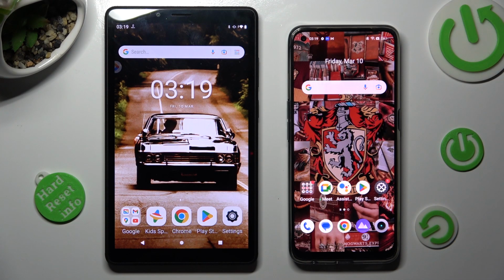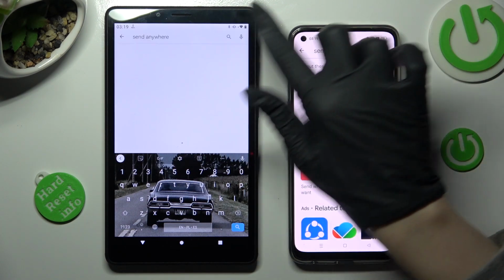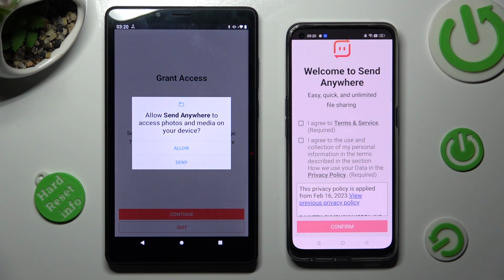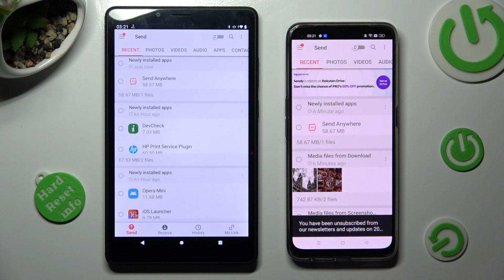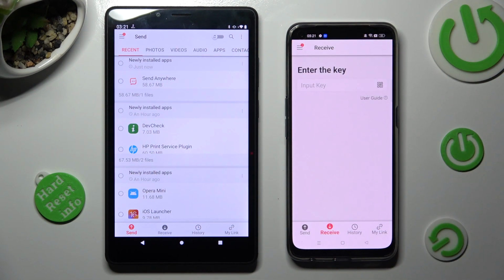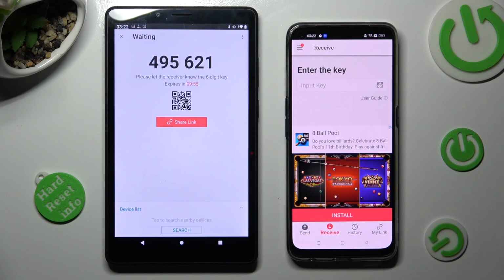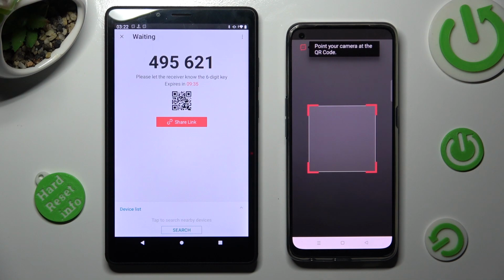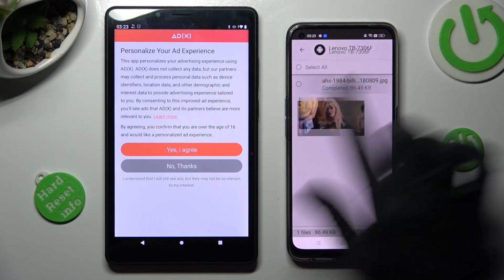How To Transfer Files From Lenovo Tab M7 To Android Tablet | Smartphone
Check more info about Lenovo Tab M7 :
If you want to move files between Lenovo Tab M7 and new tablet device. This video could be crucial. Just by following our step-by-step video tutorial, you can learn how to quickly move files from Lenovo Tab M7 to any android device. We hope they provide solutions to your problems or enhance the accessibility of your device. We look forward to seeing you in our next video.

How to migrate Lenovo Tab M7 to new tablet  ?
How to transfer files from Lenovo Tab M7 to other tablet ?
How to move files from Lenovo Tab M7 ?
How to send files between Lenovo Tab M7 and android phone ?